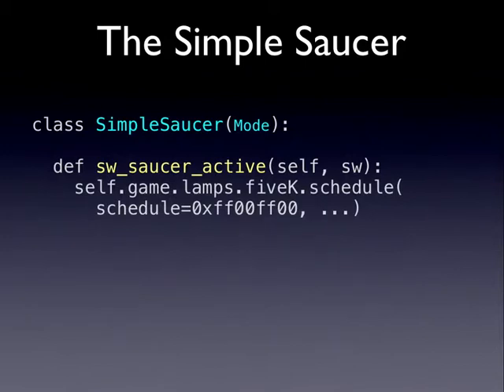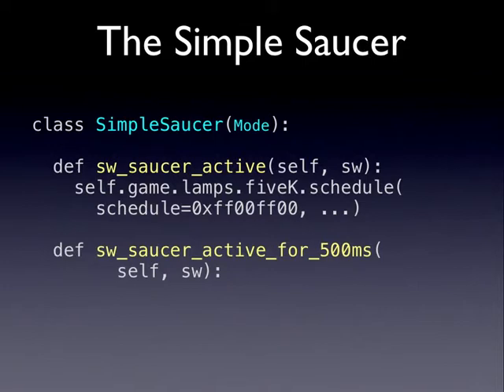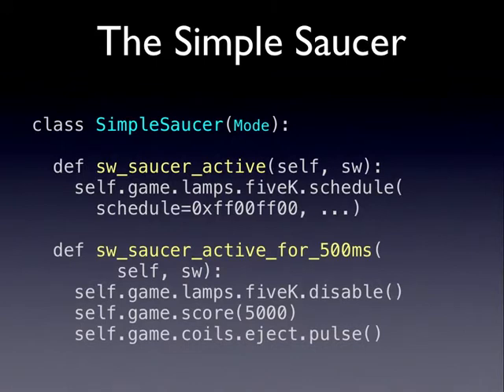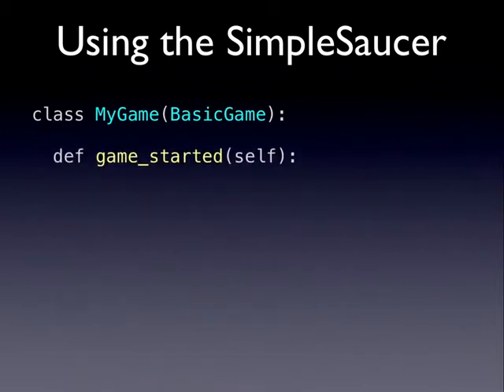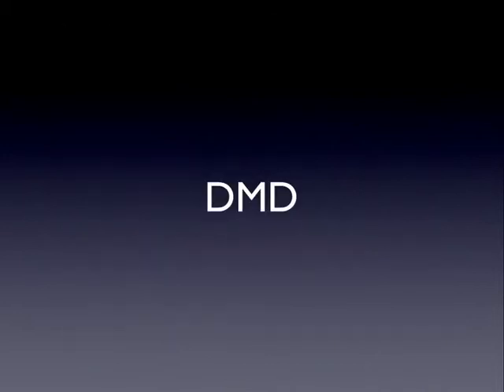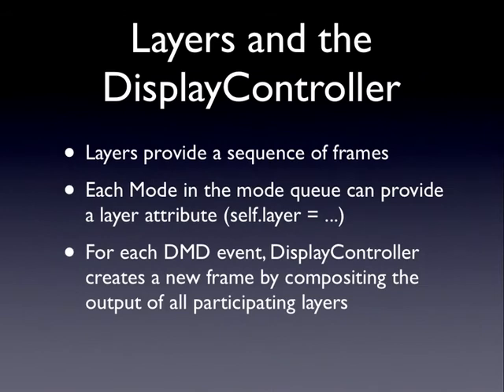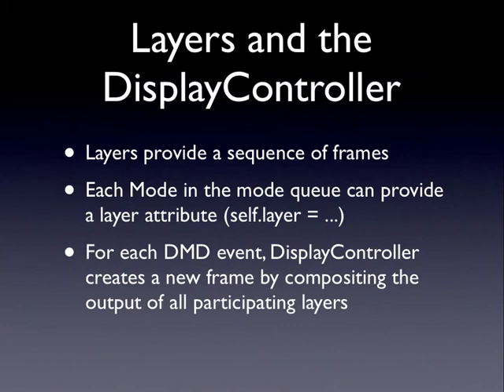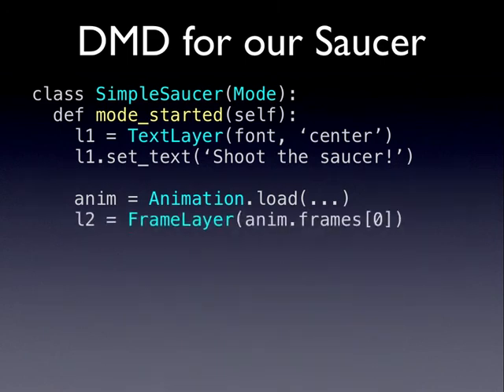P-ROC & pyprocgame at Pinball Expo 2010 (4 of 6)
Seminar by Gerry Stellenberg and Adam Preble at Pinball Expo 2010 in Chicago.  Recorded October 23, 2010.